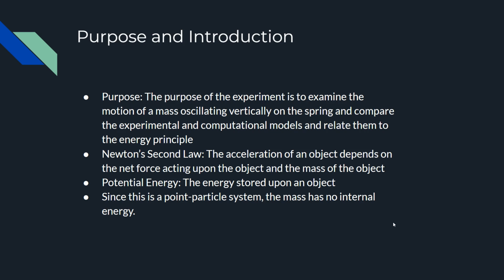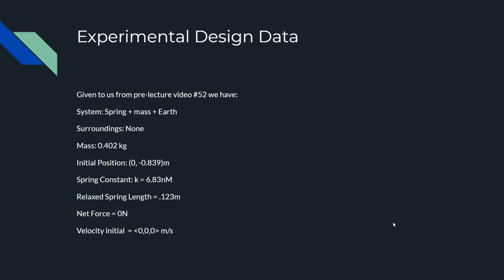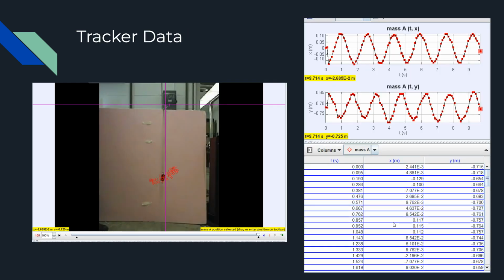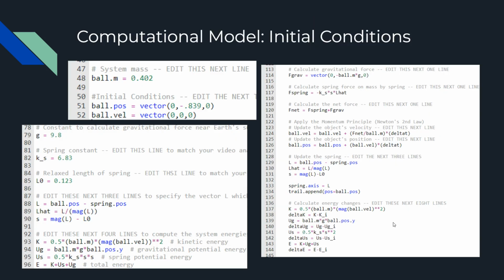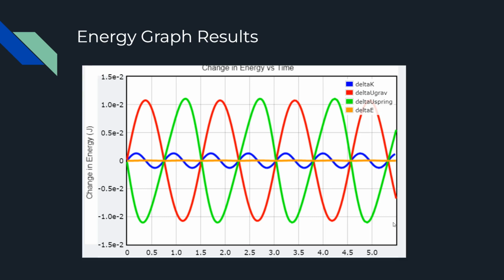Physics 2211 Lab 4: Oscillation by Edward Jin